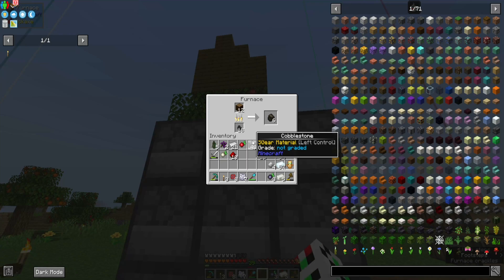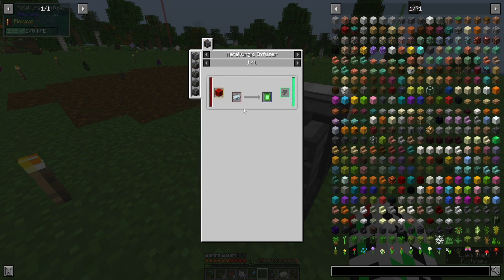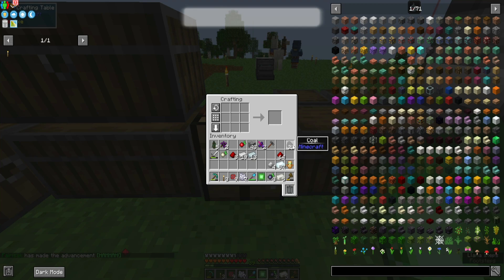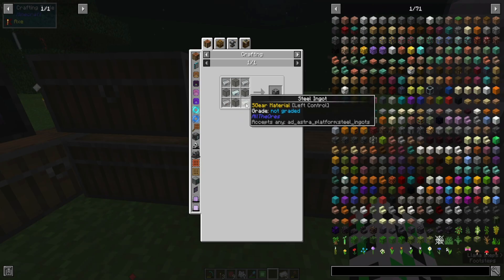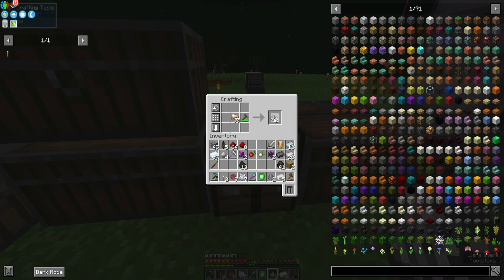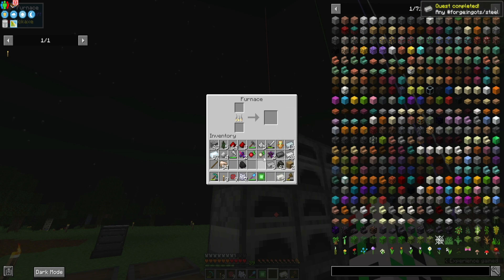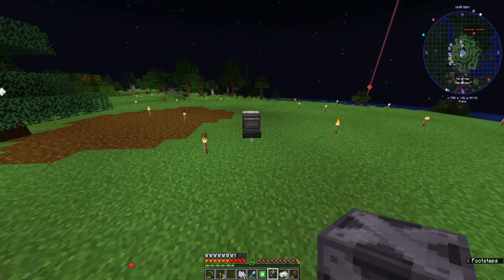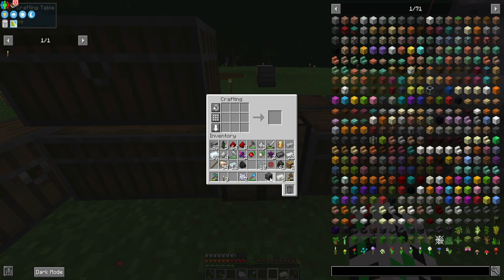Osmium Compressor, Basic Control circuit, Steel ingots, Steel frame - ATM8 - Mekanism tutorials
Short video - how to craft some Mekanism machines and material.